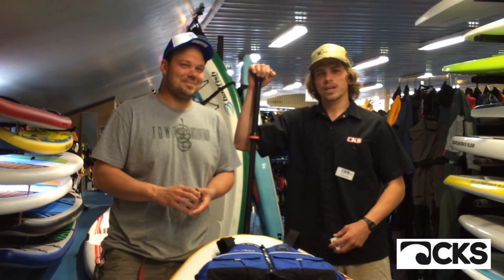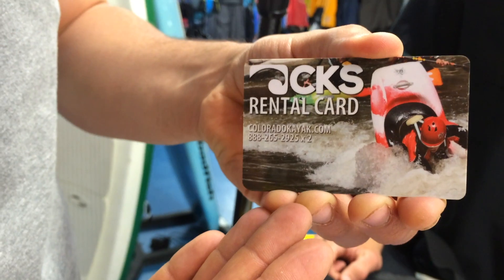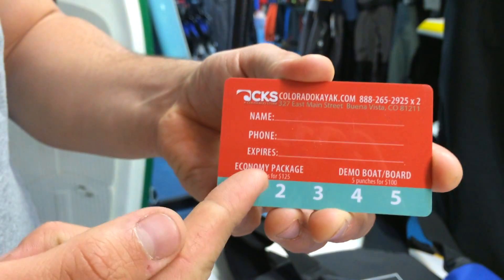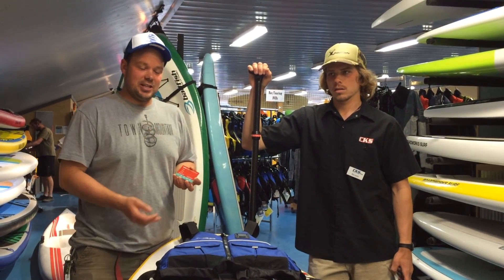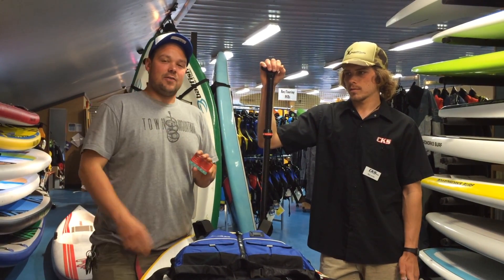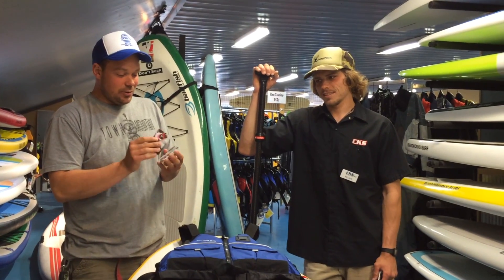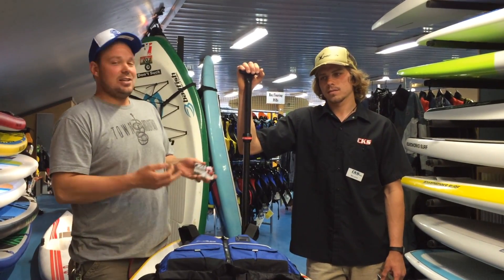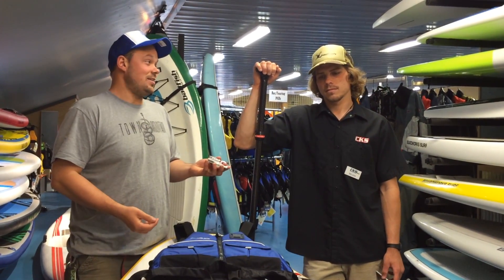Shop Talks with Fred and Nelson: CKS Rental Cards